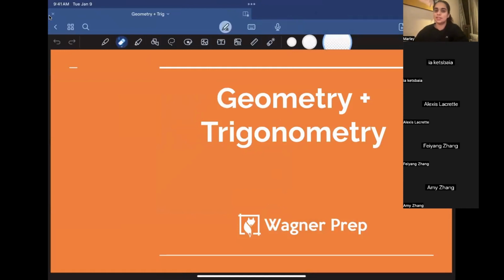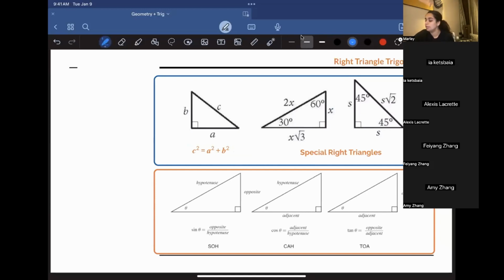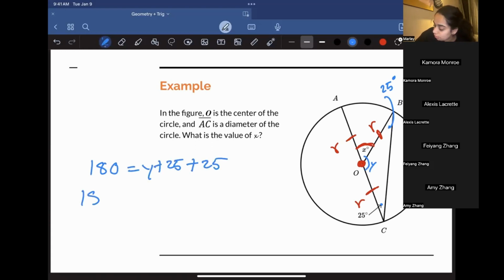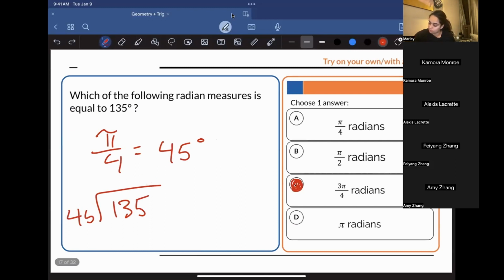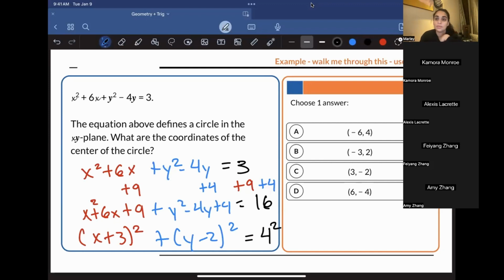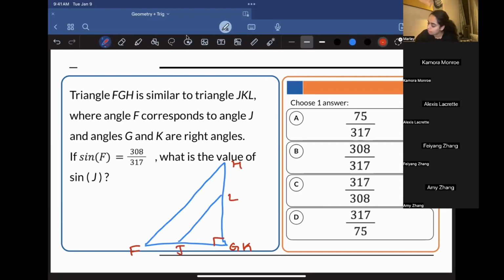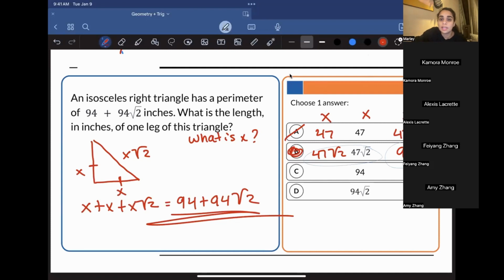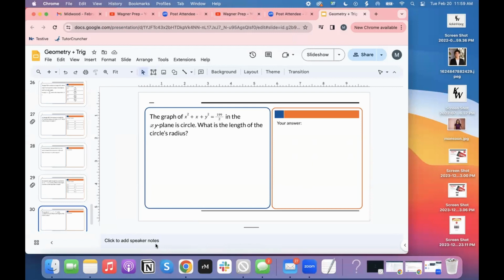SAT Bootcamp - Math: Geometry (February Break Edition)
Welcome to our Midwood February Break SAT Bootcamp session, recorded live via Zoom on February 20th, at 11 am.